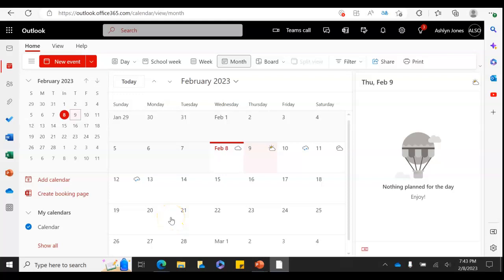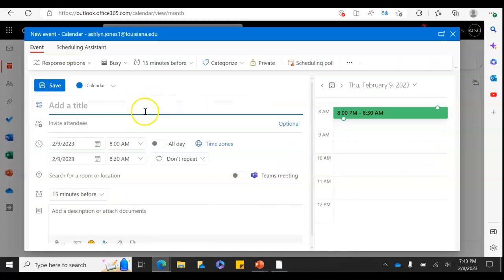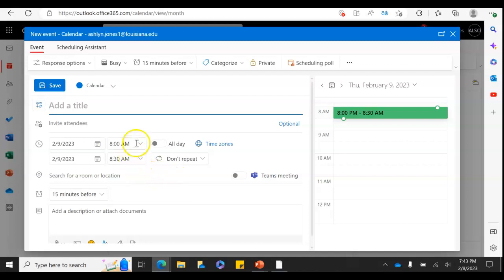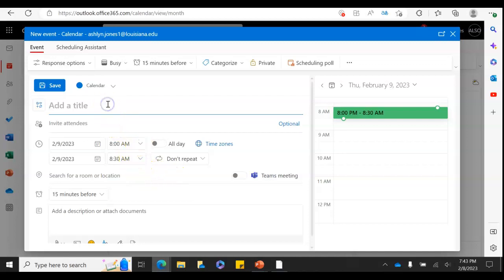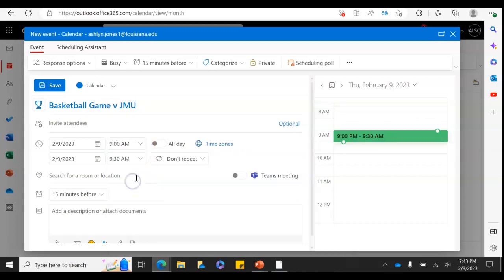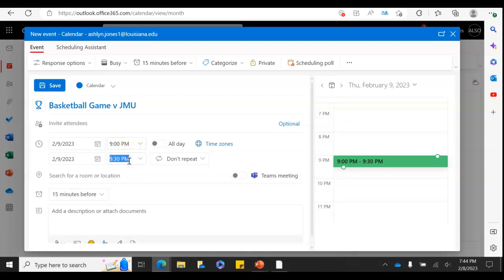How to send an invite using Microsoft Outlook